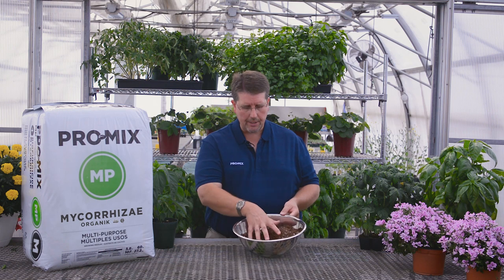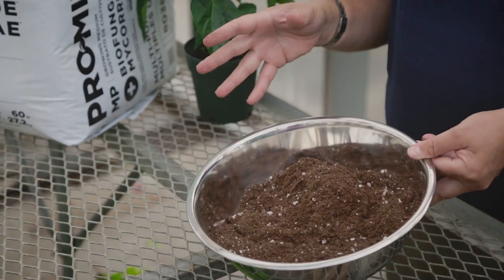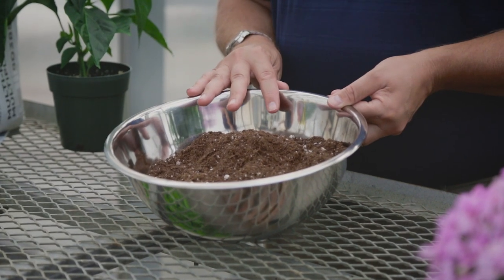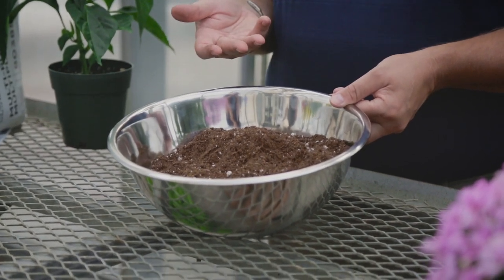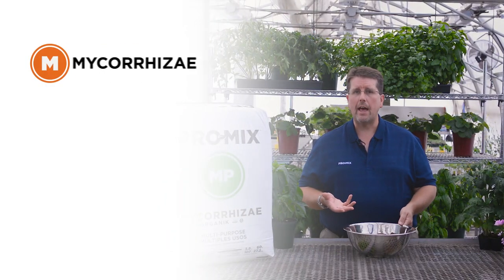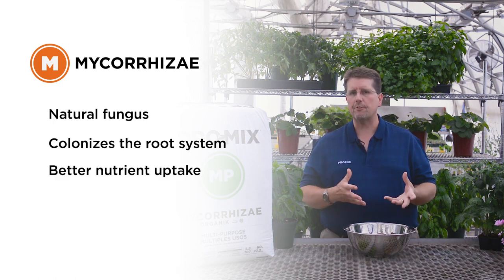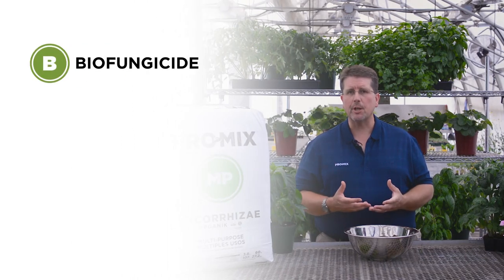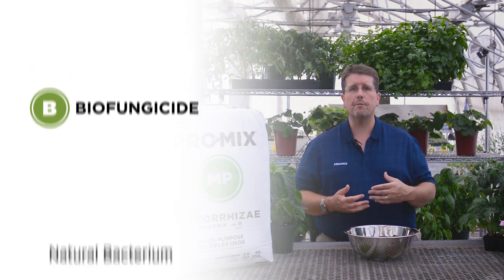PRO MIX MP ORGANIK BIOFUNGICIDE + MYCORRHIZAE for the production of organic greenhouse crops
Horticulture Specialist Troy Buechel talks about our OMRI-Listed PRO-MIX MP Organik Biofungicide + Mycorrhizae general purpose organic growing medium for the production of organic greenhouse crops such as vegetable & herbs, small fruit crops, flowering plants and more.

He also explains how our active ingredients such as MYCORRHIZAE and BIOFUNGICIDE help you get better nutrient uptake and plant resistance to pathogens such as Pythium, Fusarium and Rhizoctonia.